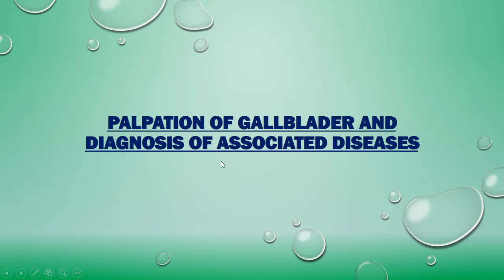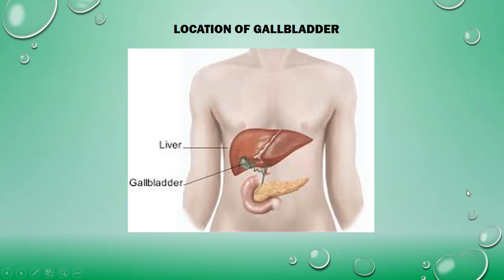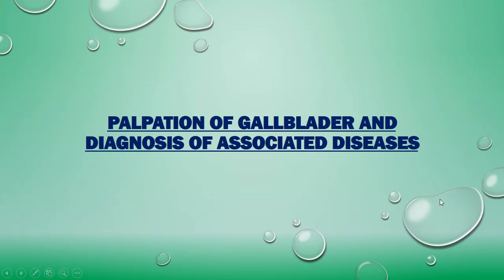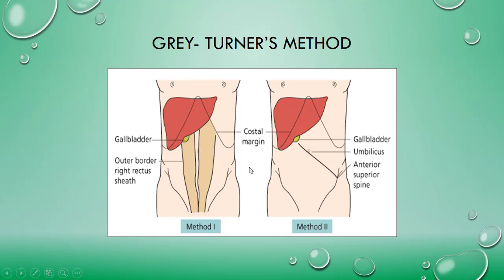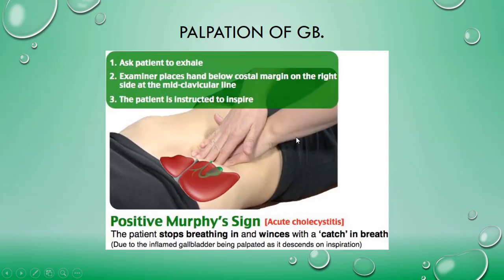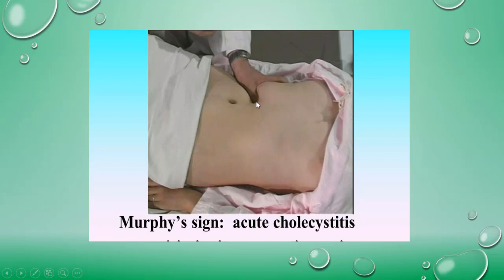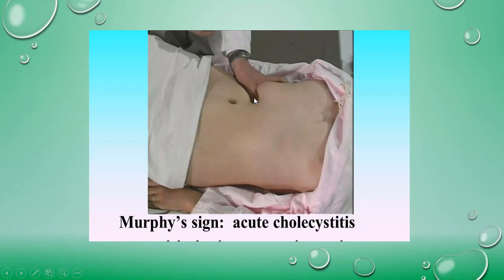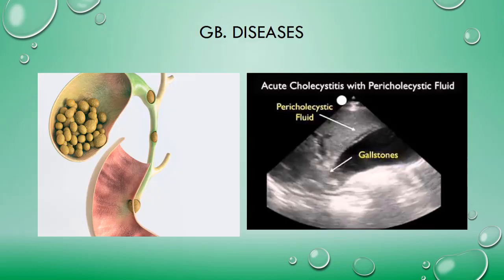How to Palpate Gallbladder and it's associated diseases|MURPHY'S SIGN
The gallbladder is occasionally palpable below the right costal margin in the mid-clavicular line. If enlarged, it will be felt as a soft, rounded mass which, like the liver, moves down on inspiration. Rolling the patient 45 degrees to the left makes the gallbladder more visible and facilitates its palpation.